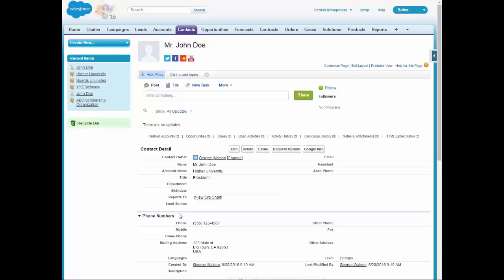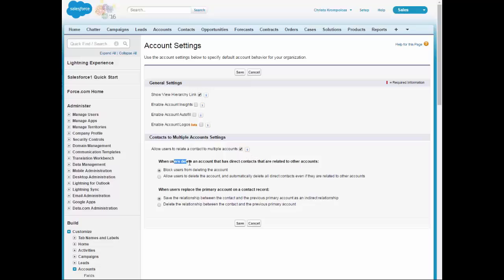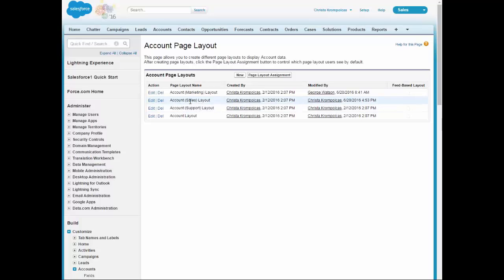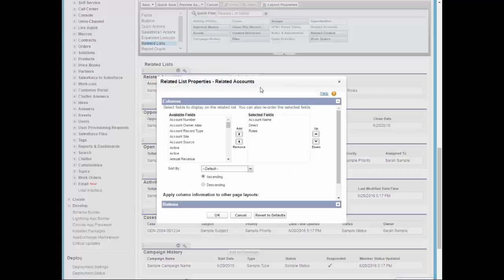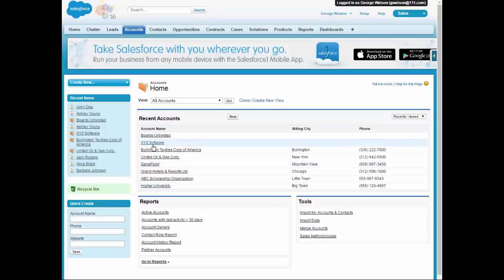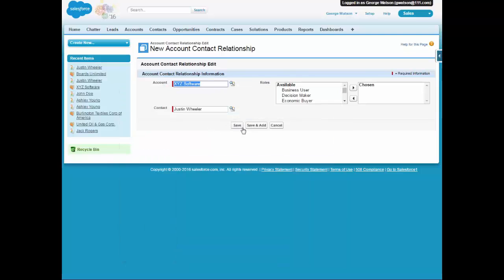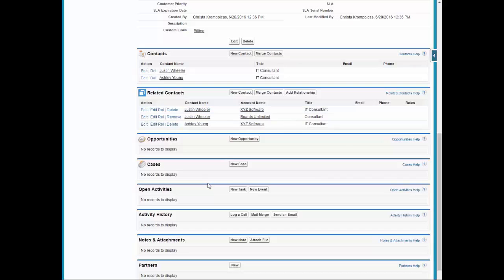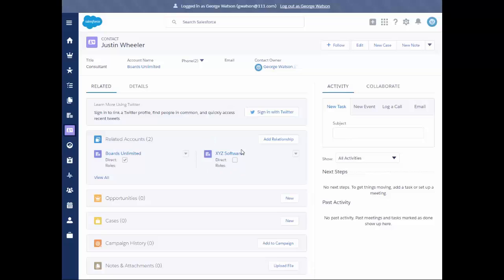Salesforce Tips & Tricks - One Contact Multiple Accounts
Did you know you can associate one salesforce contact with multiple accounts?

Our Salesforce Admin Christa walks you through a quick tutorial on exactly how you can do that.

Have more Salesforce questions or projects?

Blytheco is ready to help.